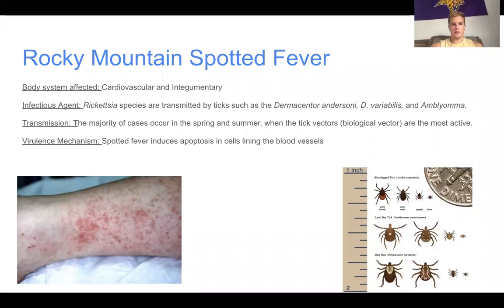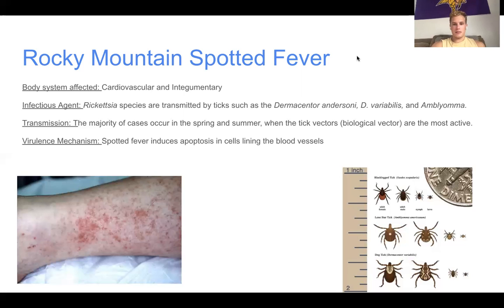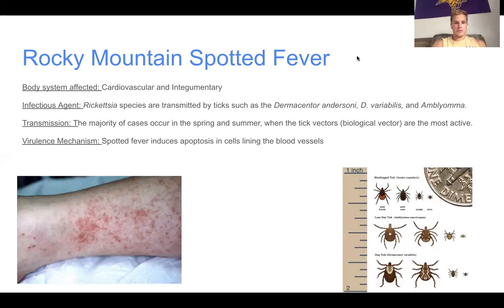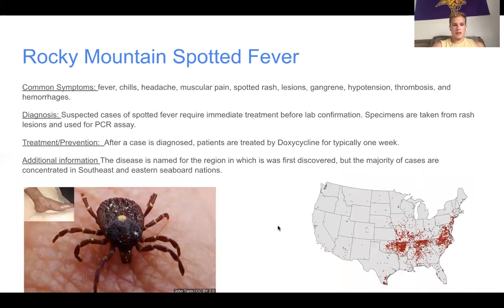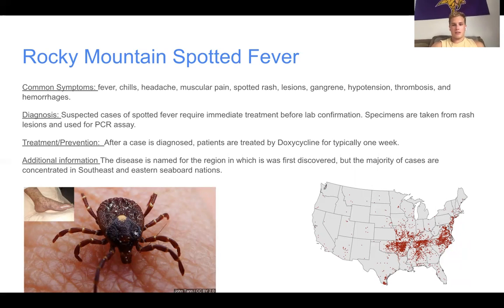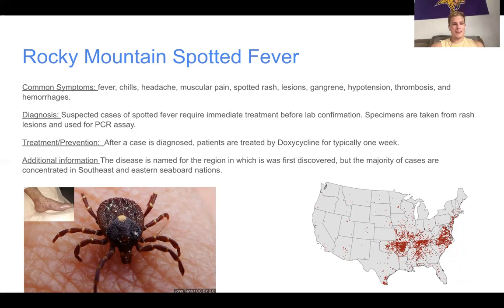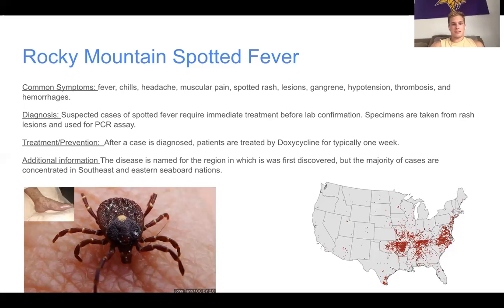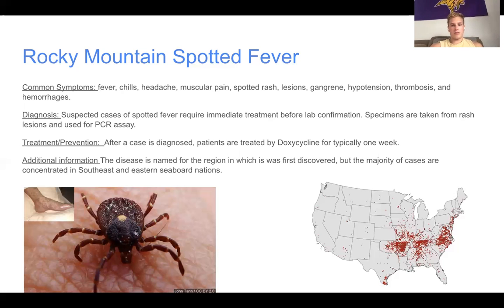Rocky Mountain Spotted Fever